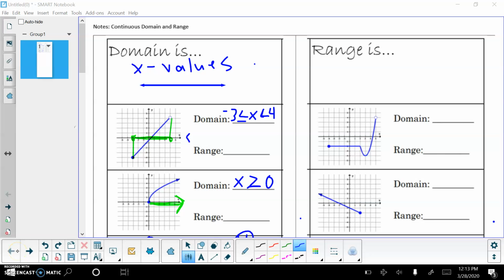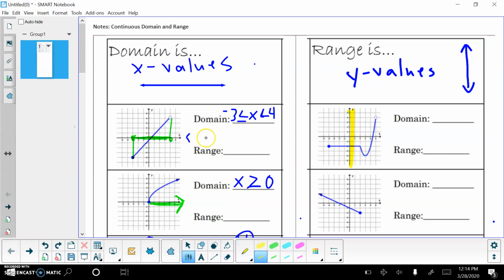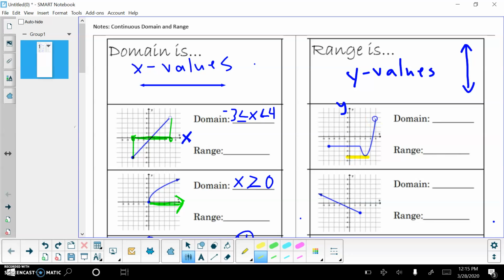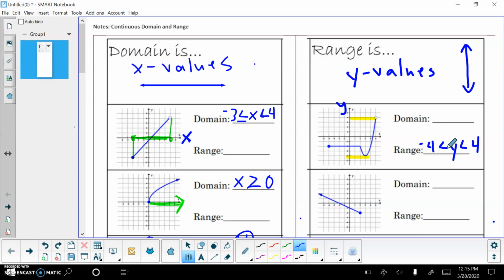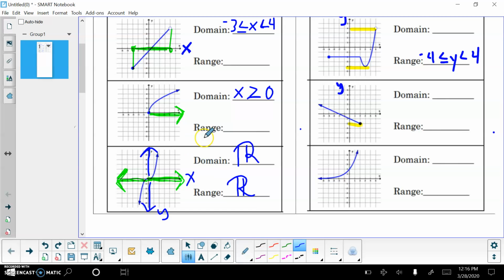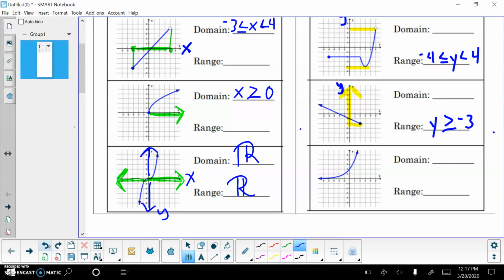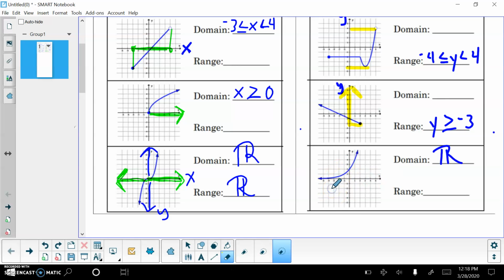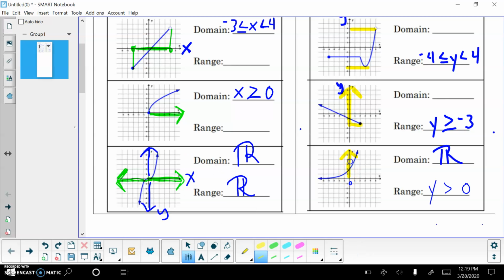Continuous Range from Graphs